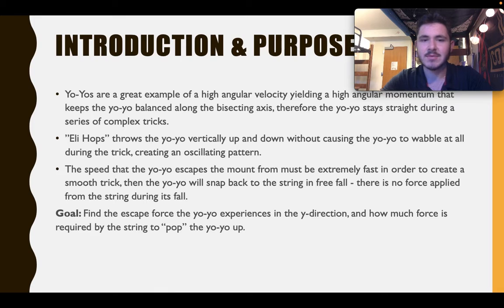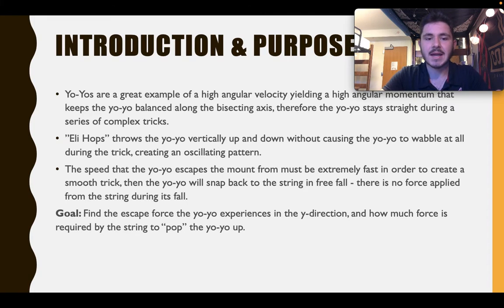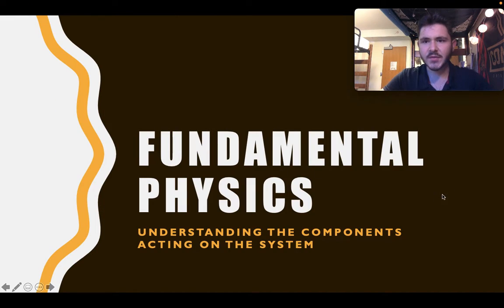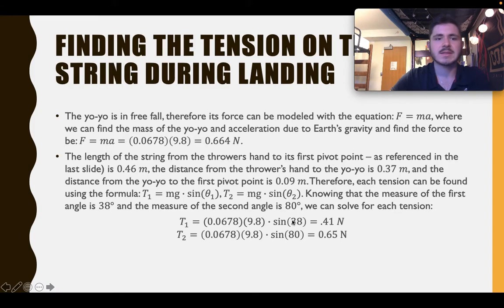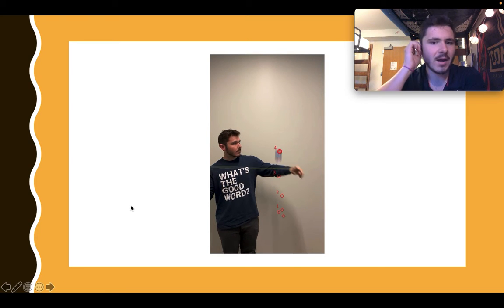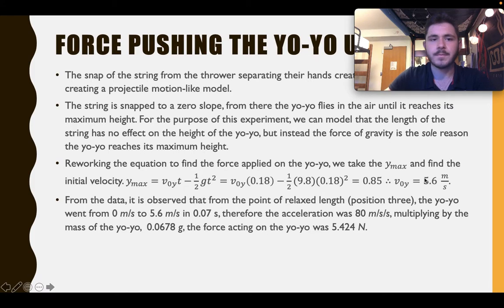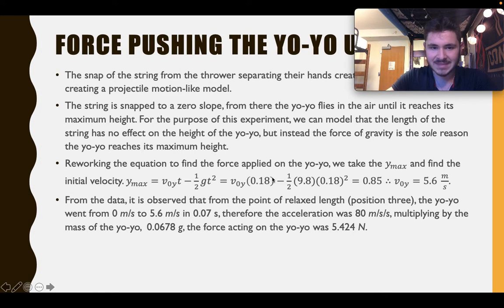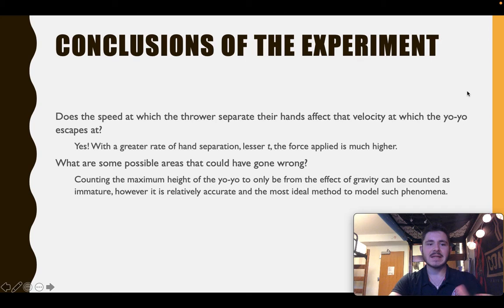Yo-Yo Escape Force Lab Analysis